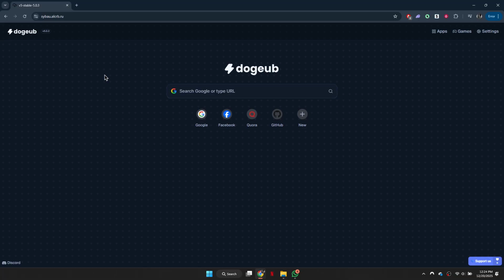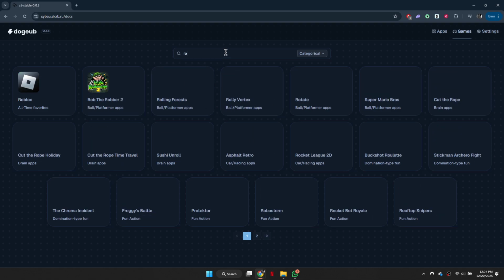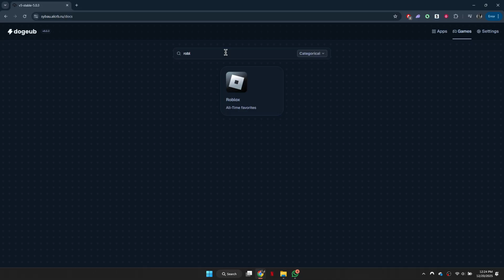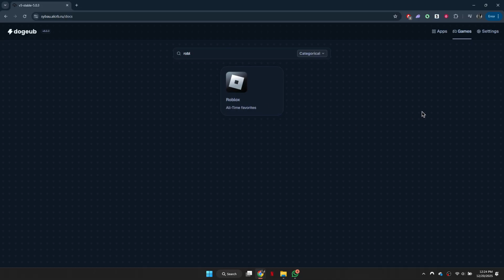How To Play Roblox On School Chromebook (Best Method)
In this tutorial, I’ll show you the best method to play Roblox on a school Chromebook step by step. You’ll learn how to access Roblox safely, optimize performance, and enjoy smooth gameplay even on restricted devices. This 2026 guide is perfect for beginners who want to play Roblox on a Chromebook.